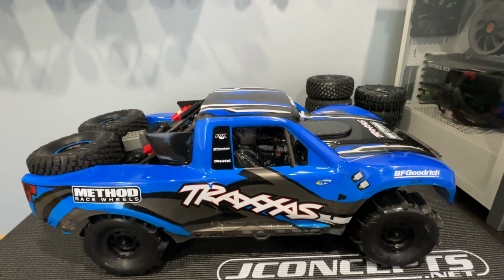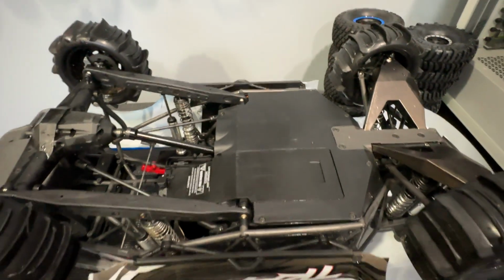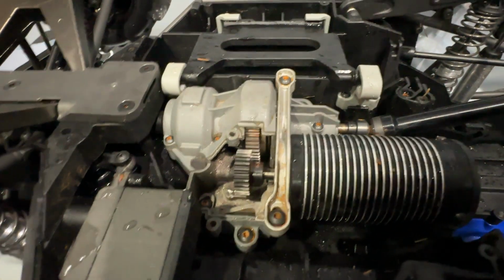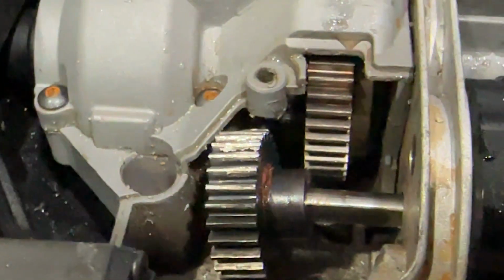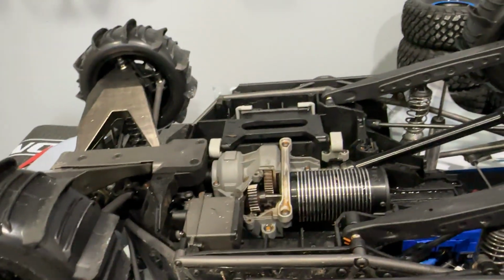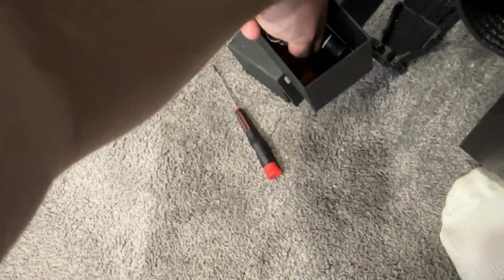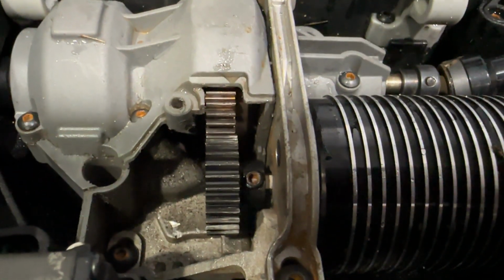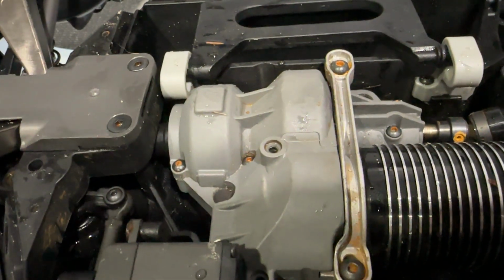How to replace Traxxas UDR Pinion/Spur gears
In this video, I show how to change the opinion it’s per gear in the Traxxas UDR, which is a common failure/breaking point on these models when running 6S
 Lipo batteries